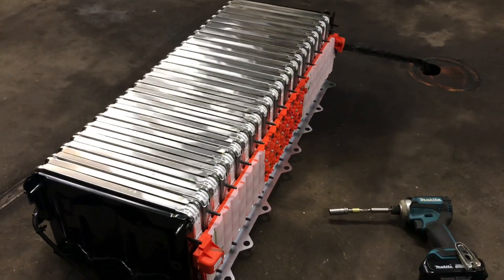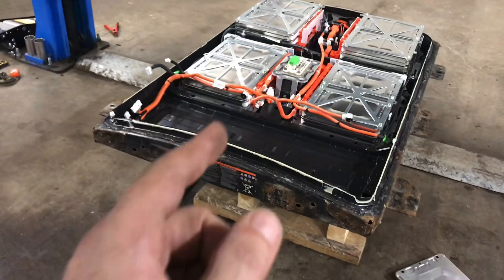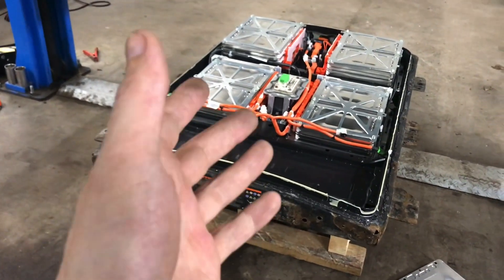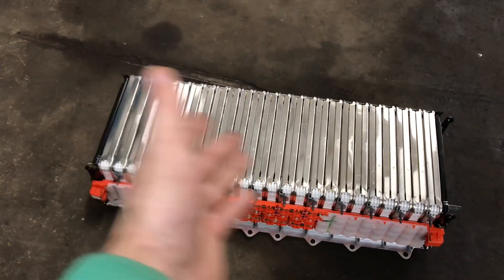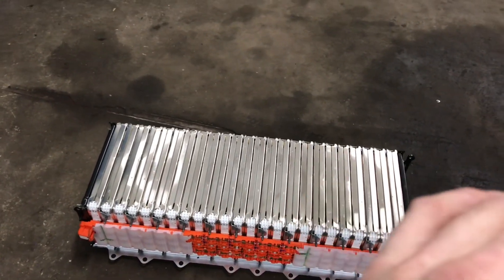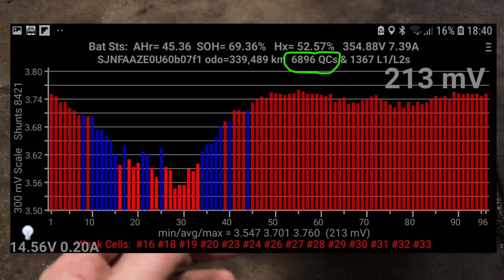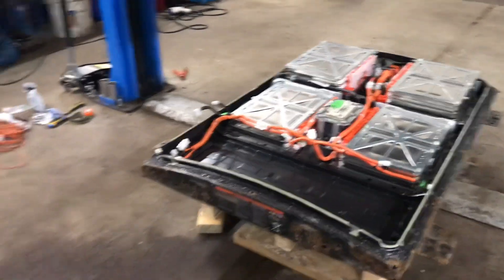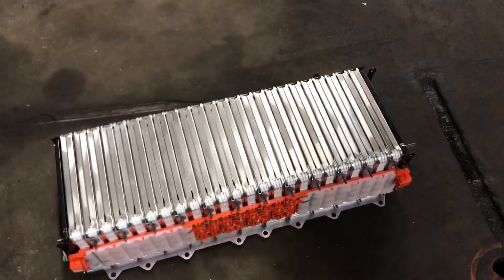Why Nissan Leaf batteries are the worst (explanation)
In this video I'll describe and show the accommodation of Nissan leaf battery and what makes it bad compared to others. Also touching on common fault with this design